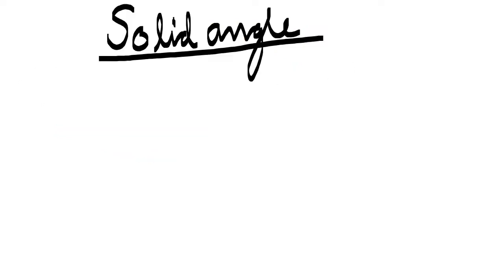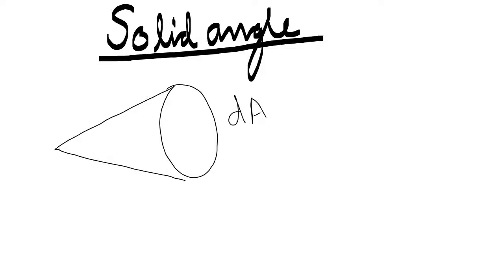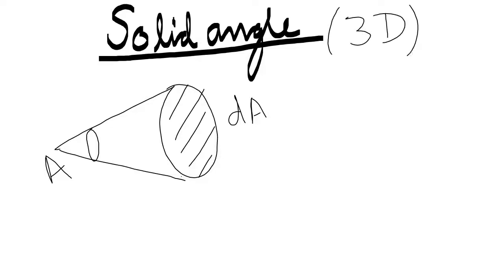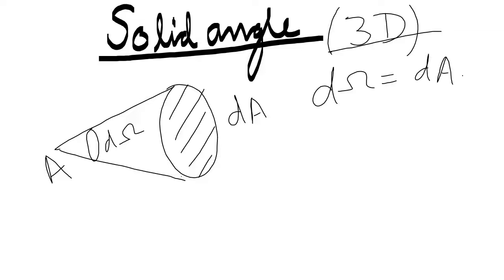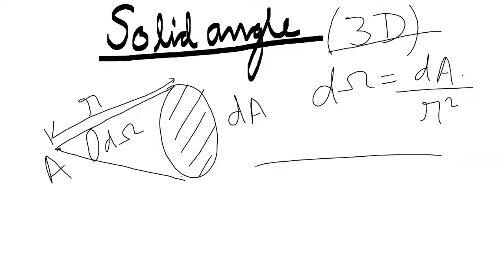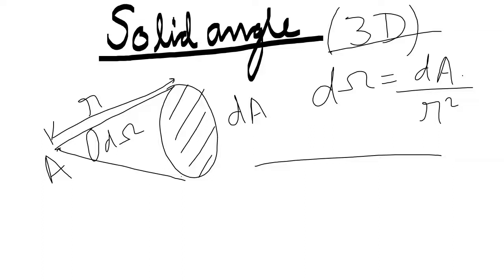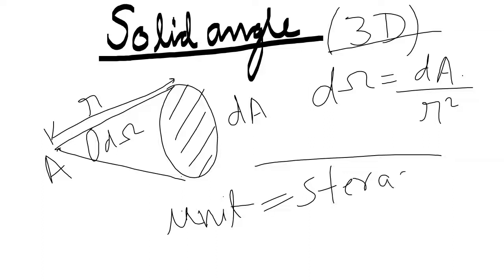What is Solid angle?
This video is dedicated for clear understanding of solid angle.

It keeps us motivated to upload more such content. :)